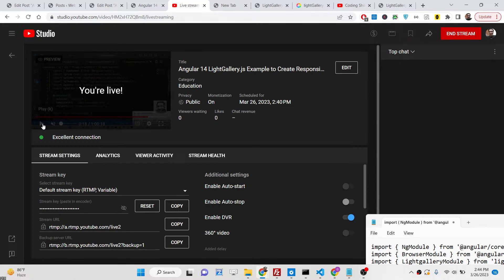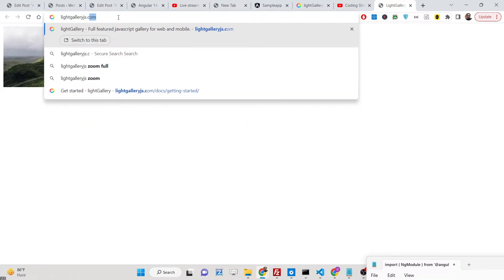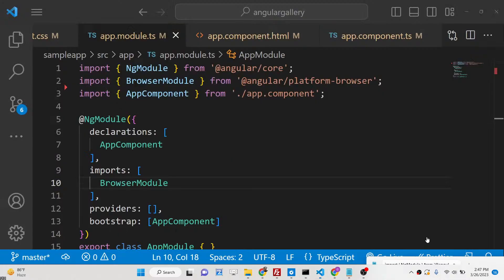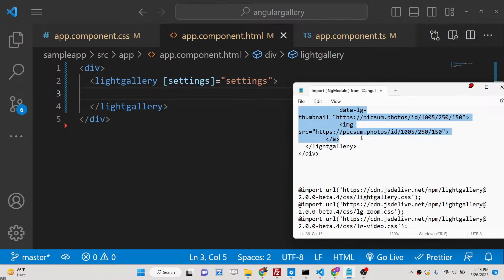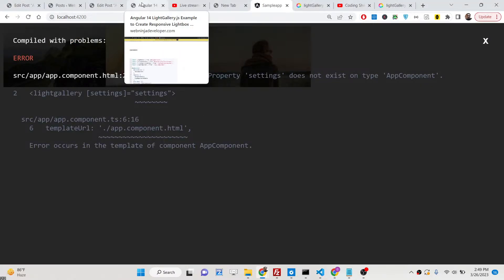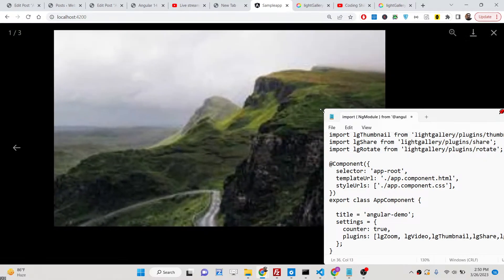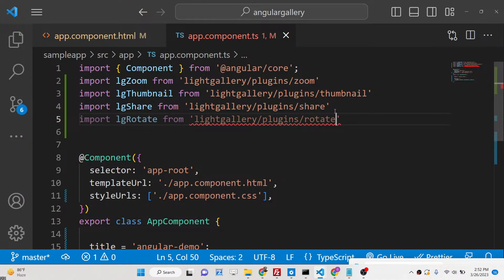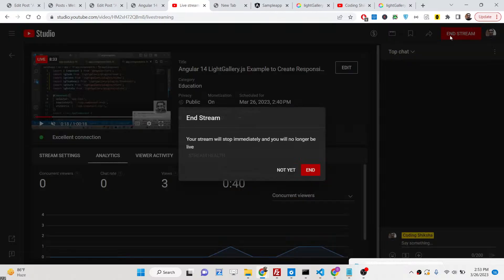Angular 14 LightGallery.js Example to Create Responsive Lightbox Image Gallery With Editor in TS